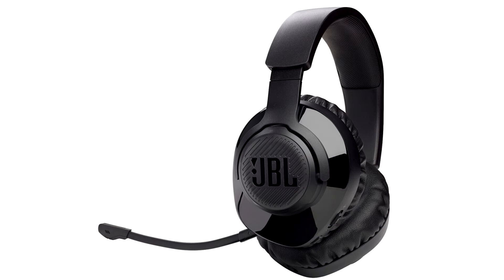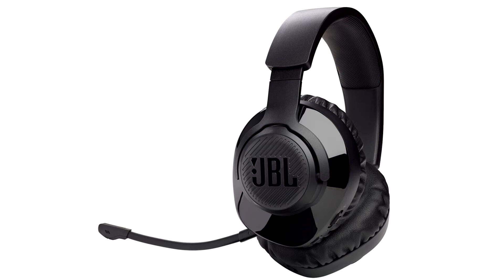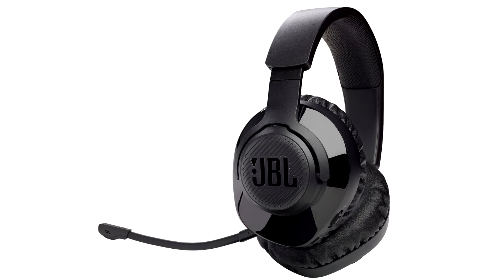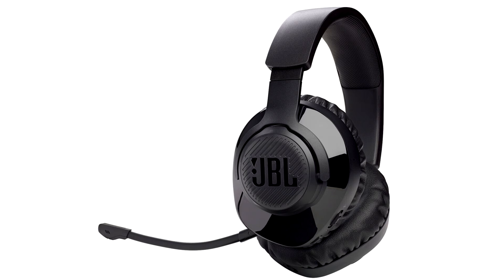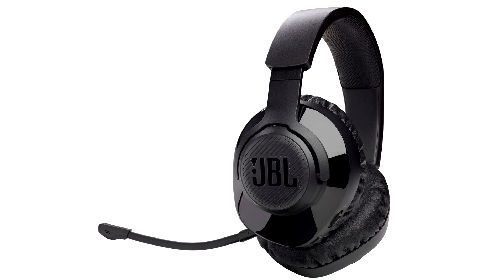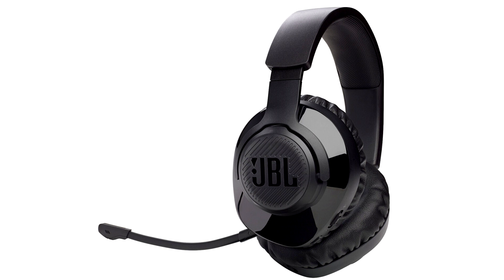JBL Quantum 350 Brings Wireless Gaming to the Next Level